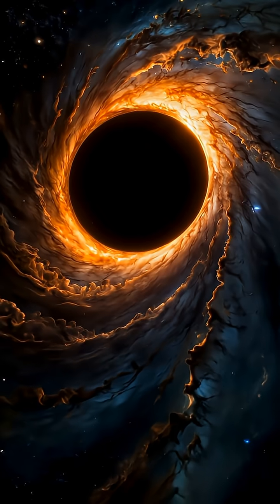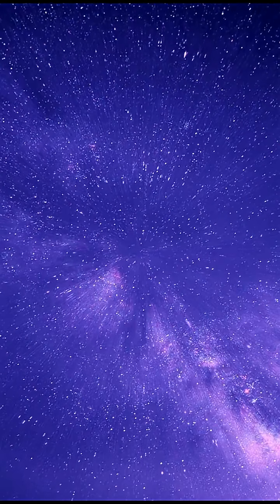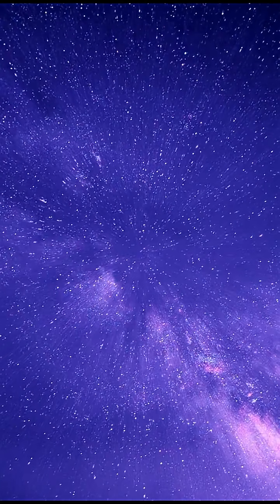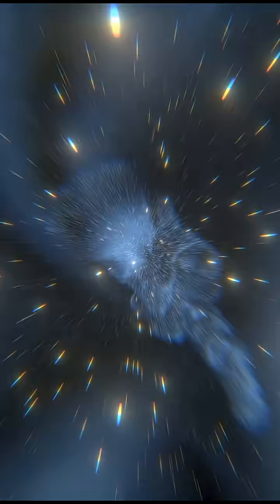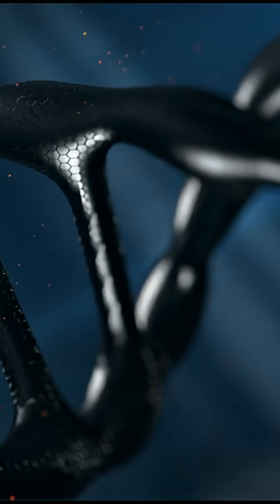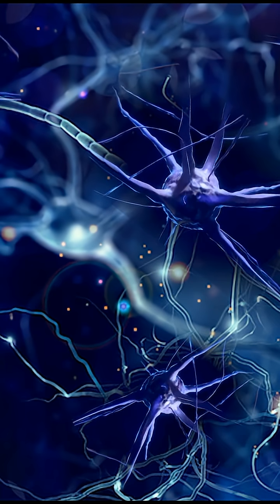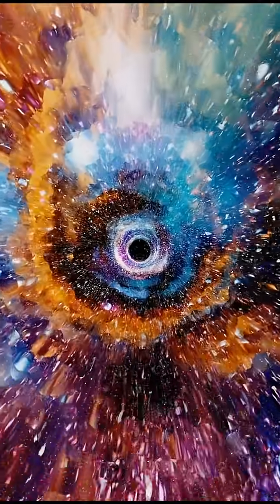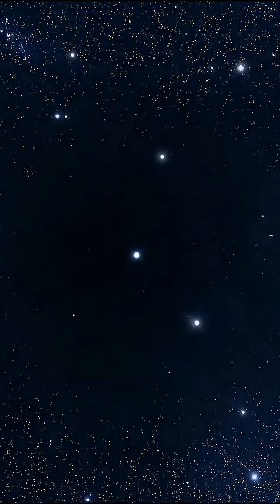The Most Horrifying Place in the Universe: Black Holes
What would actually happen if you fell into a black hole?
The answer is more terrifying than science fiction. As you fall closer, gravity stretches your body in a process called spaghettification, warping space and time itself. To the outside universe, you’d appear frozen — but to you, the fall would feel disturbingly normal… until it’s far too late.

Beyond the event horizon, the laws of physics collapse, and no one truly knows what happens next. Once you cross it, escape is impossible.

Would YOU survive a black hole — or be lost forever?
Stay curious. Stay infinite.